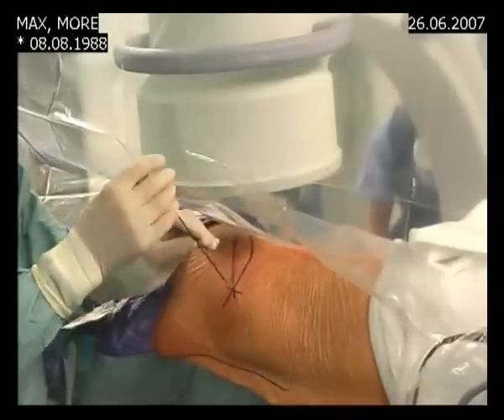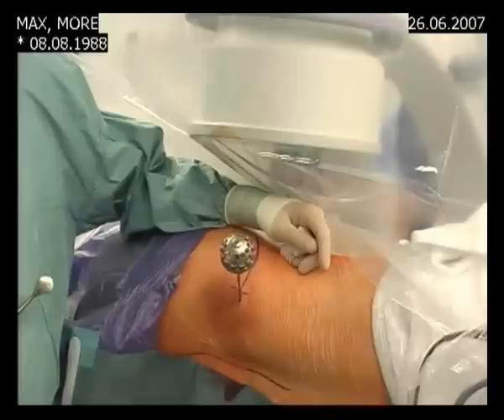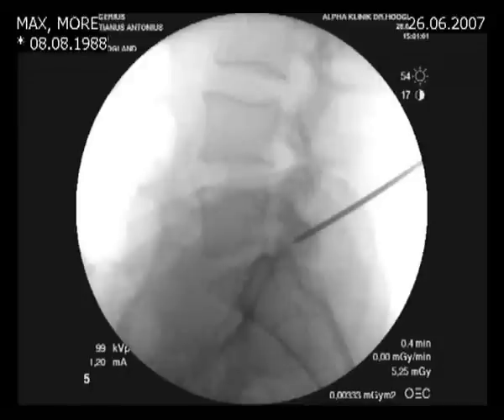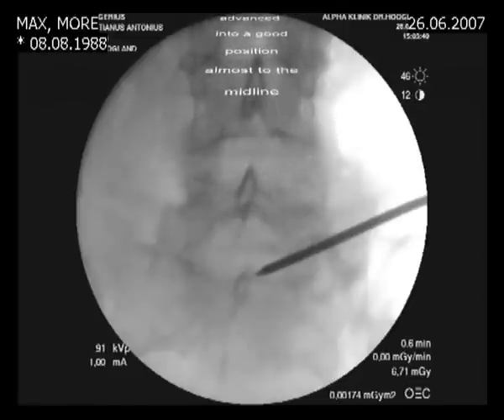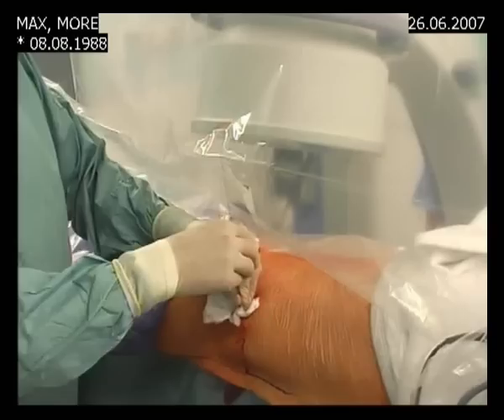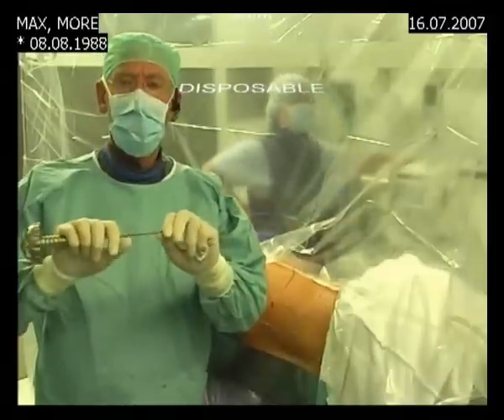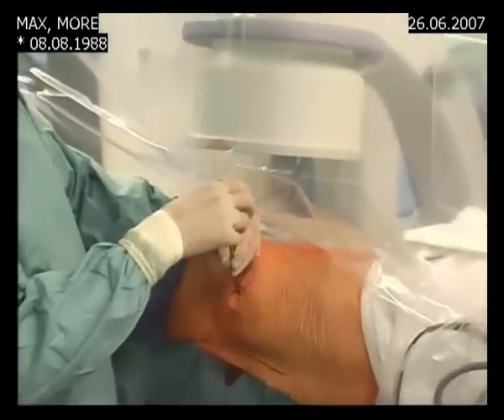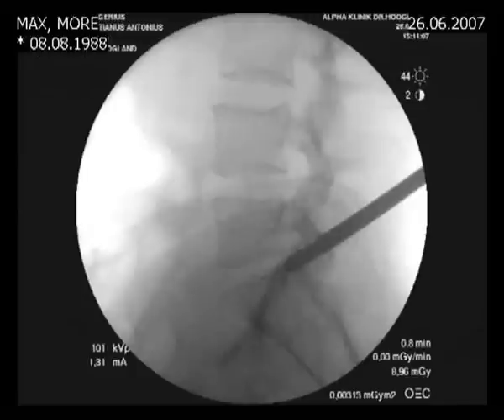maxMorespine - #2 Endoscopic Spine Surgery- Drilling.avi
the NEW instruments allows a direct safe approach with a adequate foraminotomy fare away from the nerve root and ganglion. Safe guided blunt drills open the foramen until the endoscope can be inserted and the hernia can be removed under vision please visit our for more detailes information